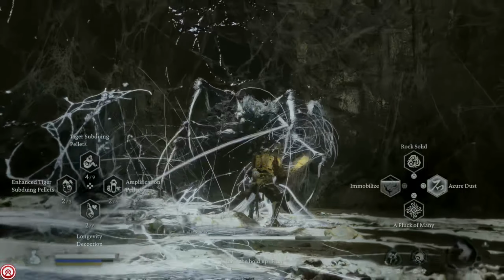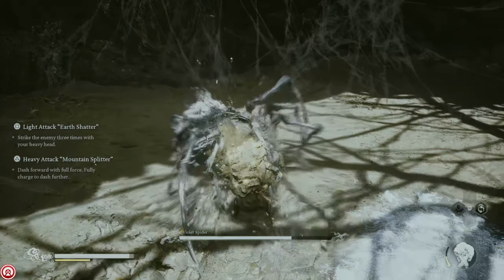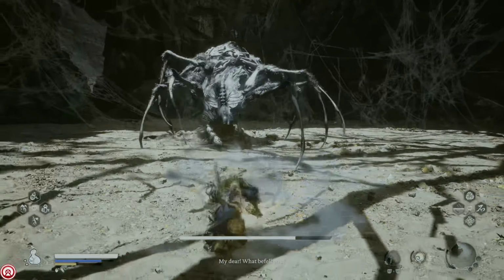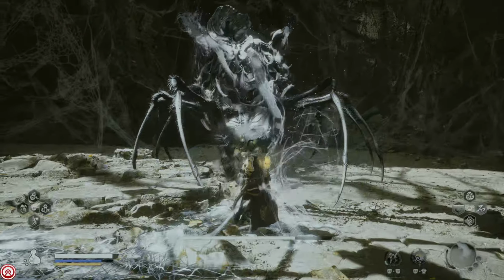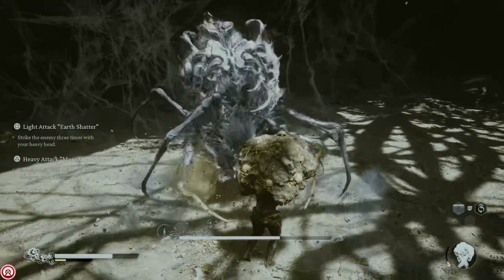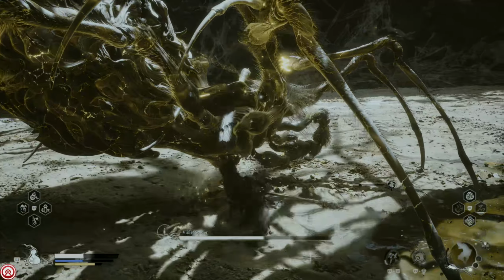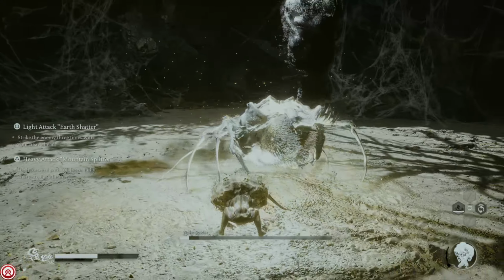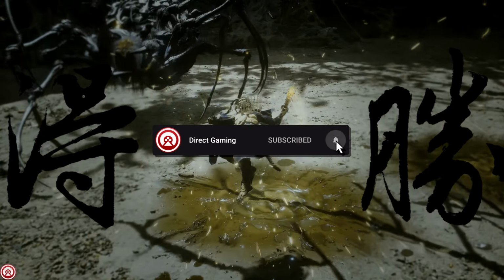How to Beat Violet Spider in Black Myth: Wukong! (Boss Guide)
In this video we are going to focus on how to defeat the boss in chapter 4 Violet Spider in the game Black Myth: Wukong.
This boss will be a good test of your skills, using your new abilities and more. Here is the best build for Violet Spider as well as some helpful tips.
Recorded on PS5 on Performance mode (60fps). Time to finish this spider boss off

0:00 Skills & Abilities
1:29 Tutorial + Step by Step Guide
3:59 Full Battle Unedited

Black Myth: Wukong is an action role-playing game developed and published by Game Science. It is inspired by the classical Chinese novel Journey to the West. It was released worldwide for PlayStation 5 and Windows on August 20, 2024, with an Xbox Series X/S version slated for a later date. The game received generally positive reviews from critics with praise directed towards its combat, visual design, and world building.

The player controls a monkey protagonist referred to as the Destined One, who is based on Sun Wukong from the novel. The protagonist's weapon is a staff, based on the Ruyi Jingu Bang from the novel. The staff is able to extend and shrink its size. The combat involves three staff stances, which are the smash stance, the pillar stance, and the thrust stance.

Thank you to these amazing individuals for contributing to this video!
Graphics: Hasseb
Editor: Renegade
Creator(s): Tallen

We welcome you to DIrect Gaming. A hub for everything gaming. From Consoles, to PC games, accessories and more.